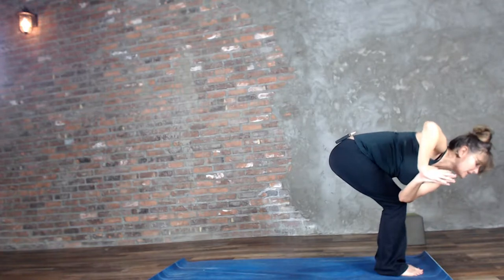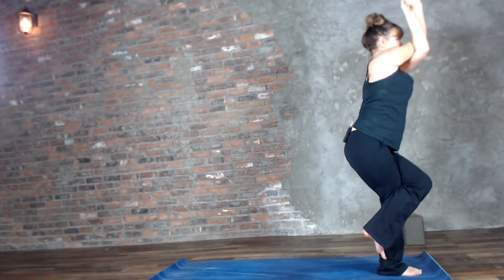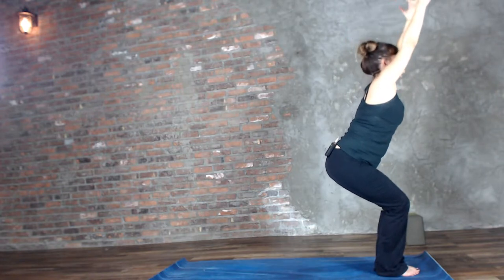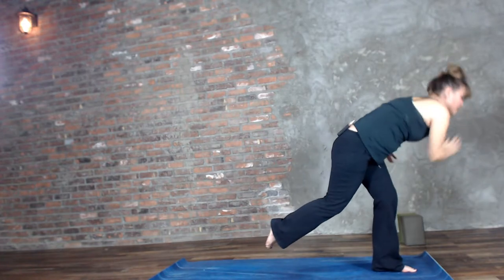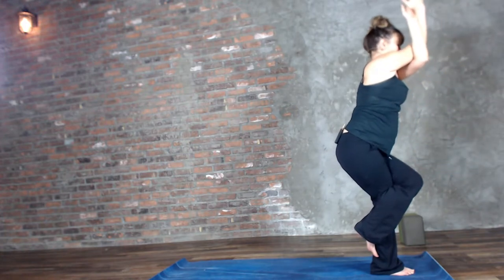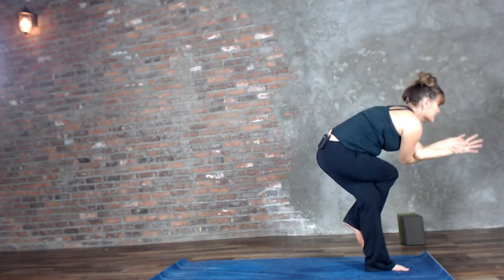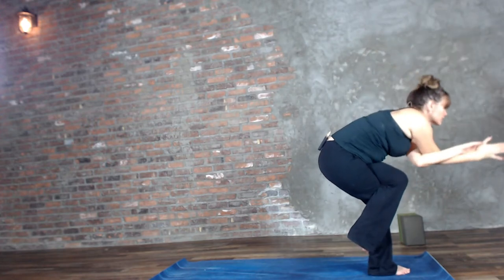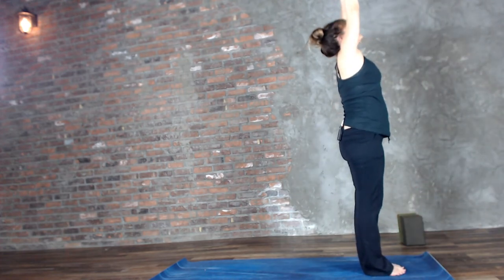Power Yoga Flow - Balancing Sequence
Want to vinyasa flow from the comfort of your own home? Try out our challenging balancing flow!

- Mountiain Pose
- Chair
- Prayer Twist Chair
- Float leg
- Dancing Shiva
- Eagle
- 3 Eagle Crunches
- Sky Archer
- Pyramid Pose
- Standing Splits
- Standing Forward Fold
- Mountain Pose

If you live in the Livingston County Michigan area, please visit our Brighton studio for more flows and hot yoga classes. We also serve Hartland, Whitmore Lake, South Lyon, Howell, New Hudson, Ann Arbor,  Fowlerville, Pinckney, Linden and additional locations in MI.

As always, check with a doctor before beginning any new yoga or fitness class.